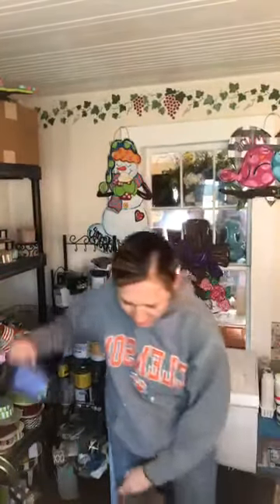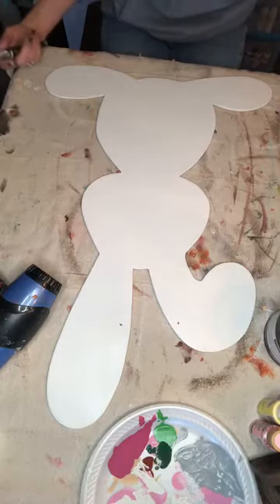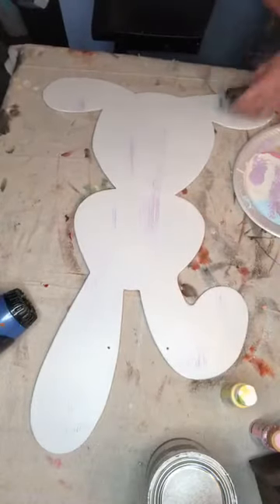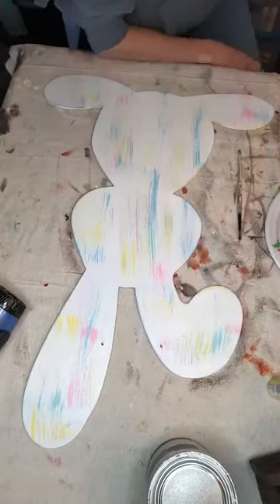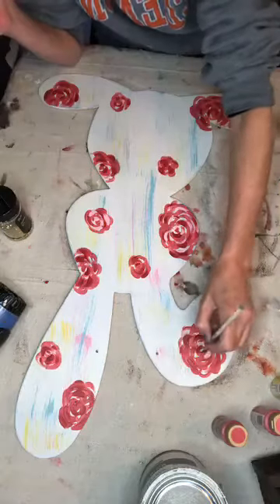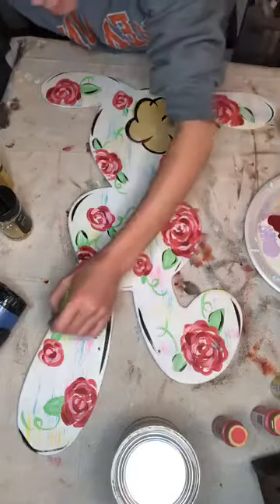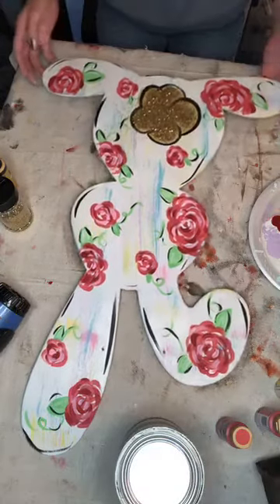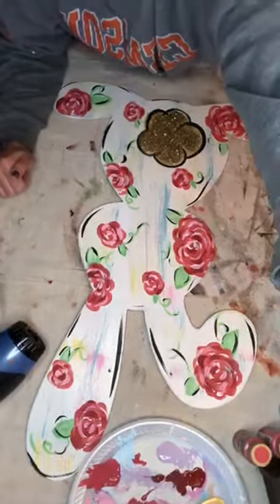Cute Bunny!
Springtime is here...well, almost! I made a floral design on this cute bunny. If you received the template, share with me how yours turned out!!